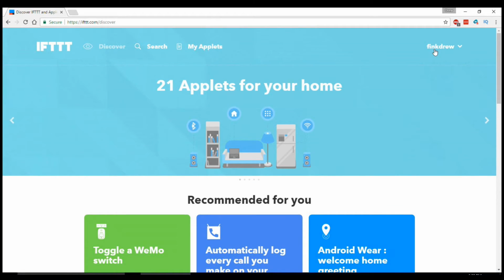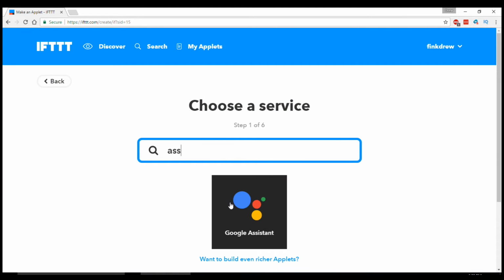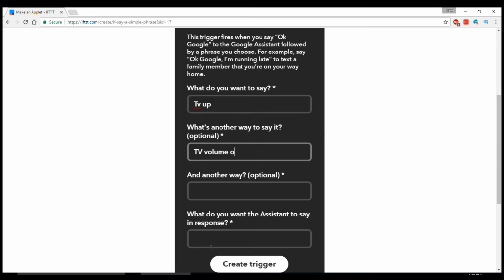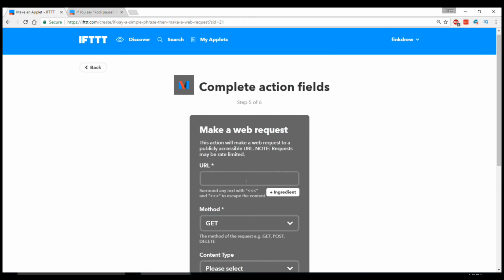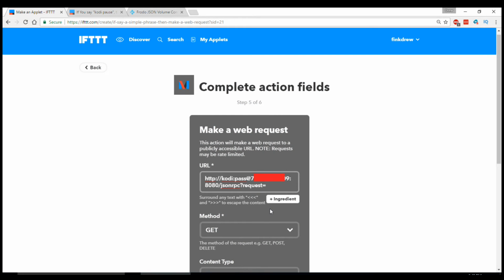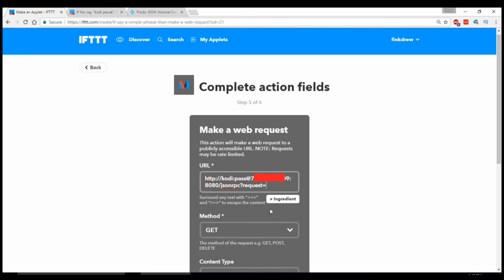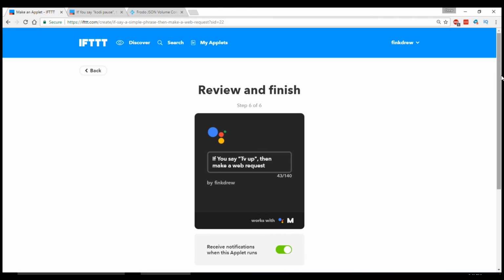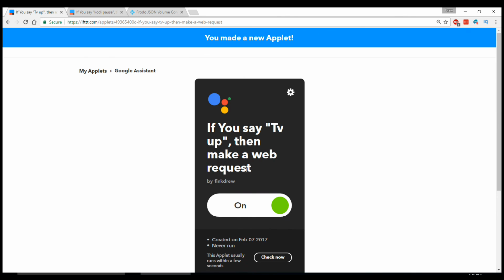How to control Kodi volume using IFTTT and google home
Last week I made a video showing how to pause/play kodi.  I realized it was a little light on the details for IFTTT.  This video should have some more of the details you will need.